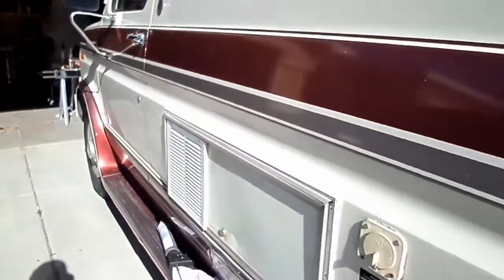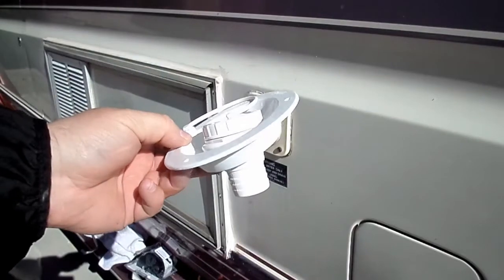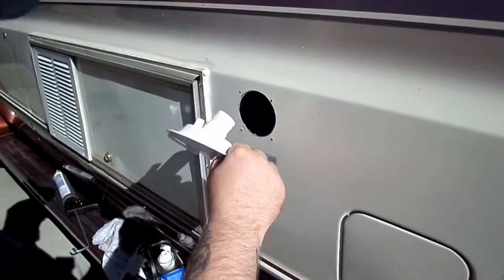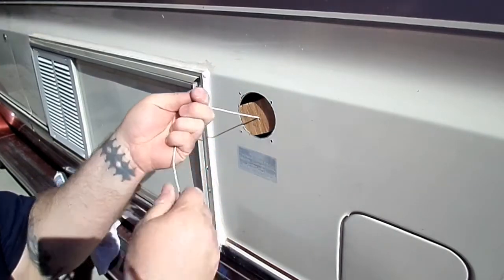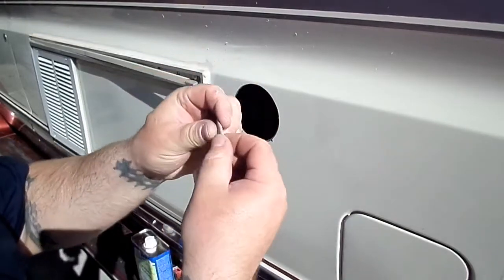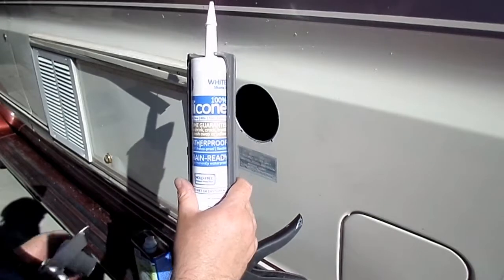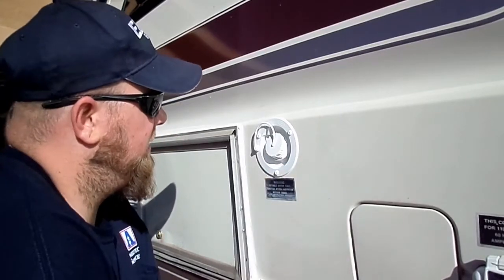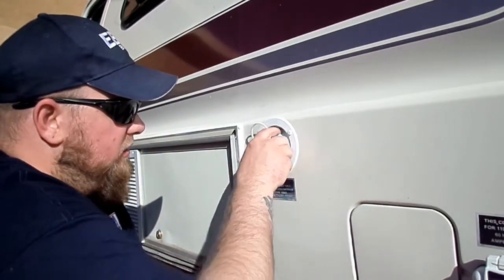Fresh Water Fill Inlet Port Upgrade On RV CamperVan & fresh water tank hoses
This is a quick video to help out those who have the old style fresh water fill port inlet. To give you a better option and a quick how to.